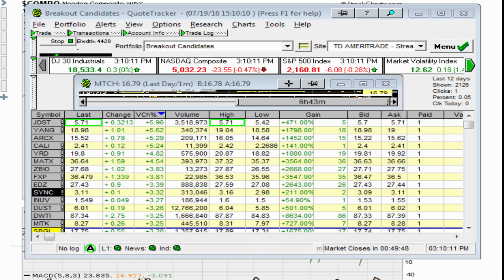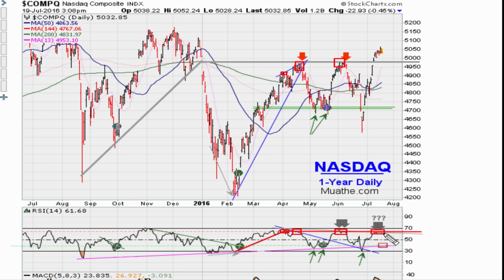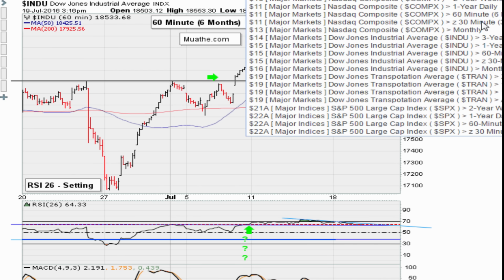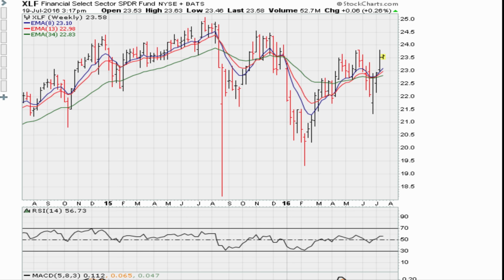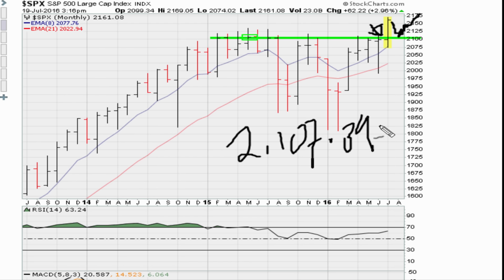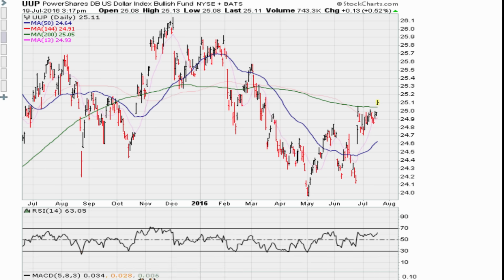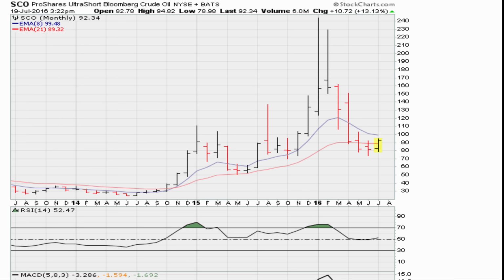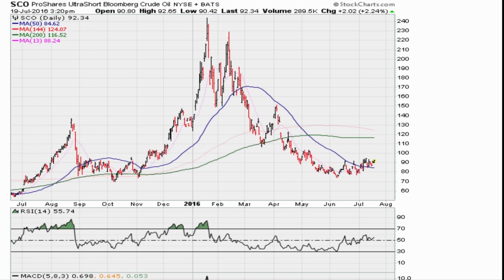Brief Market Analysis + Ideas 07/19/2016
General market charts mentioned include: NASDAQ daily, SPX daily, DJIA hourly, DJIA 30 minute, Transports weekly, XLF weekly, BTK weekly, INDU and SPX monthly breakout, and UUP daily above $24.78 / $USD daily above $$96.70.

SCO [$91.94] has a future breakout buy point pivot at $94.72, and DTO [$133.80] has a future buy point at $137.36.